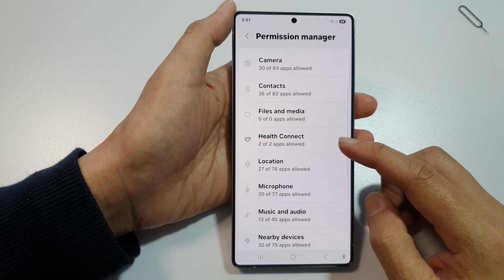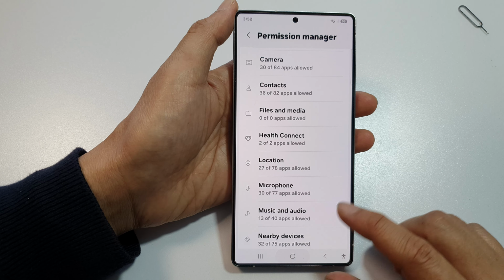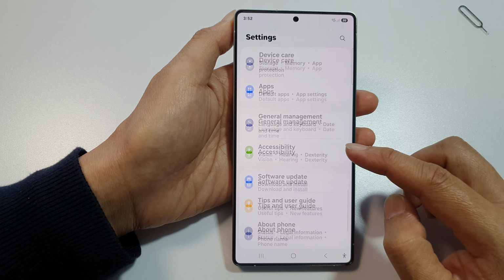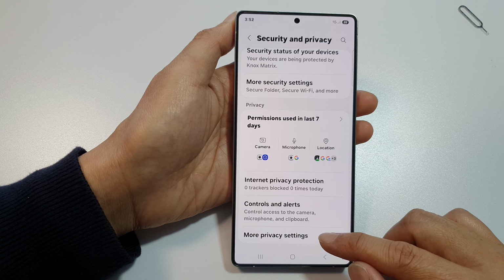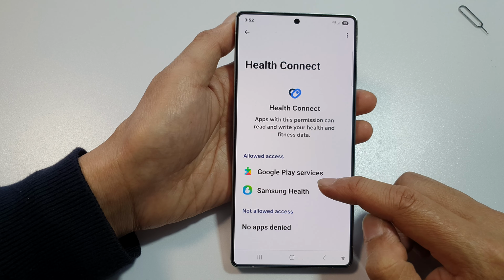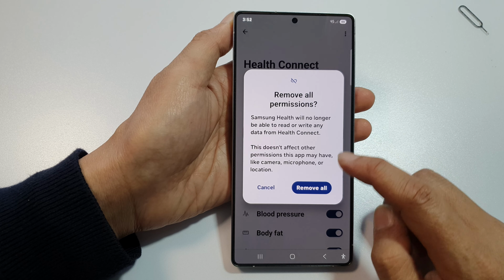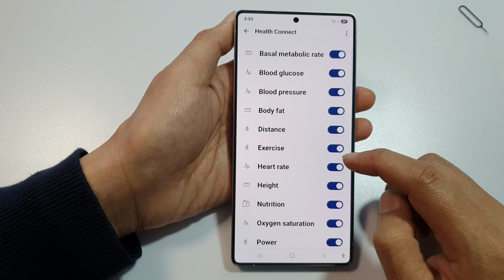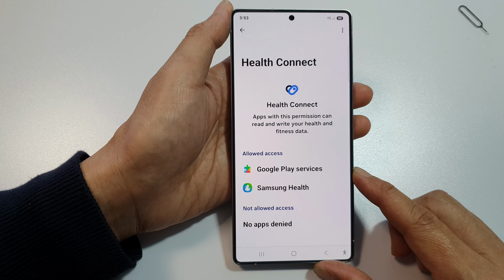🏥 How to Allow or Don't Allow Health Connect Permissions | Galaxy S25/S25+/Ultra 📱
Health Connect permissions allow apps to share and access your fitness, health, and wellness data securely. In this video, you'll learn how to allow or don't allow Health Connect permissions on your Galaxy S25, S25+, or Ultra. Follow these quick and easy steps to control which apps can read or write your health data and keep your sensitive information private.

This video also covers topics:
✅ How to manage health and fitness data sharing between apps
✅ Reasons to restrict or allow Health Connect access
✅ How permissions affect the functionality of health and fitness apps

How to Allow or Don't Allow Health Connect Permissions on Galaxy S25/S25+/Ultra:
Step 1: Open the Settings app on your Galaxy S25/S25+/Ultra.
Step 2: Scroll down and tap Privacy.
Step 3: Tap Permission manager.
Step 4: Tap Health Connect.
Step 5: Select the app you want to manage.
Step 6: Choose Allow or Don't allow to set Health Connect permissions.
Step 7: Exit the settings to save your changes.